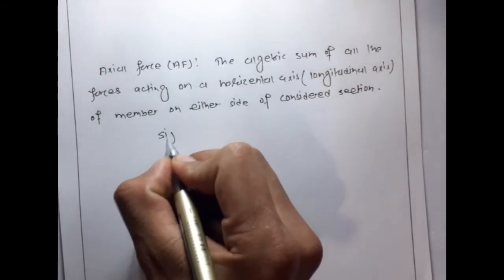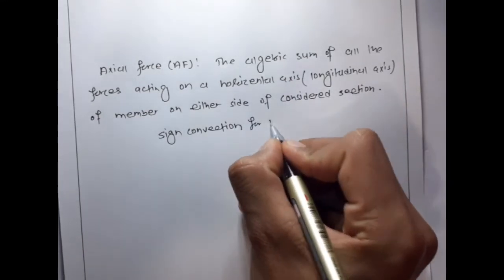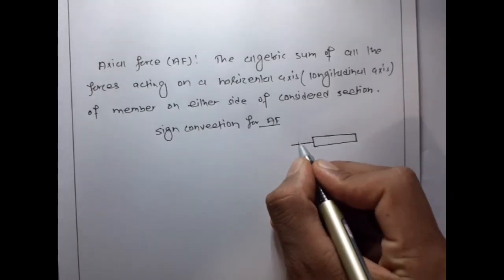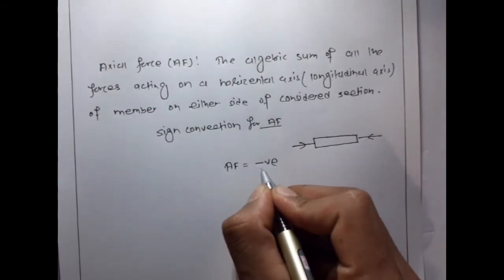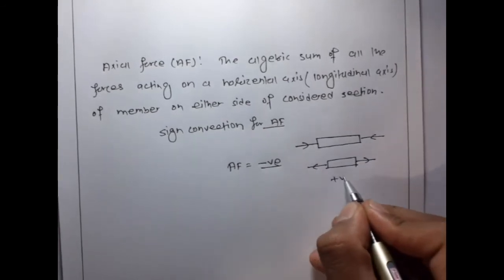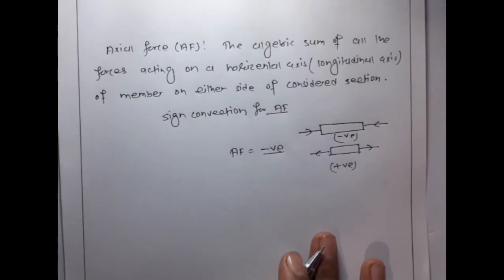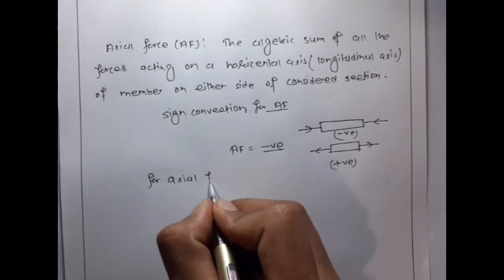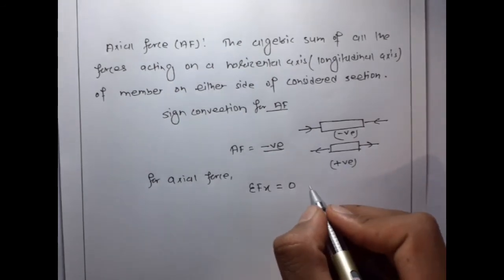What is Axial force ?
This is an educational channel . we upload all engineering related solutions .

× Follow me ×